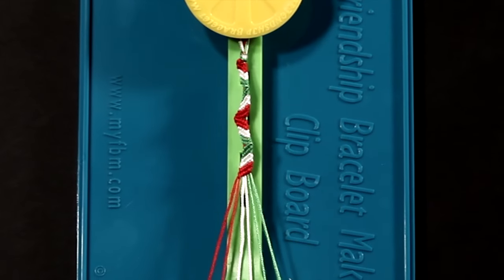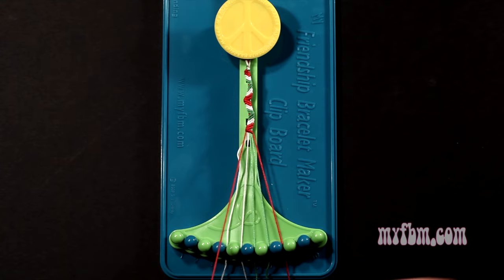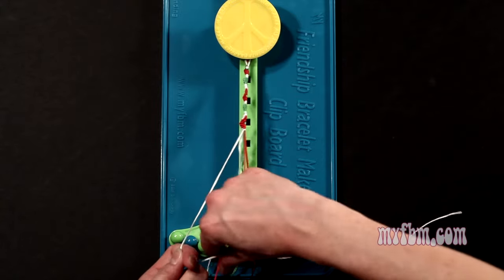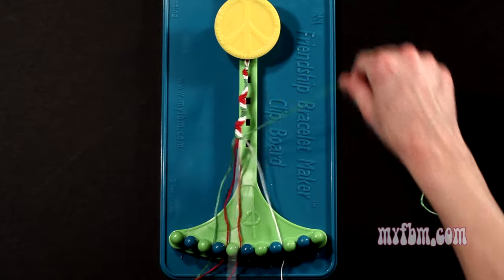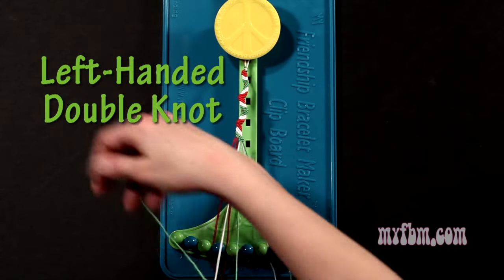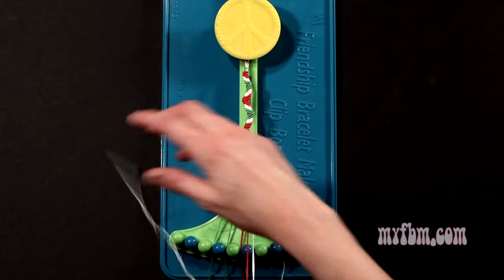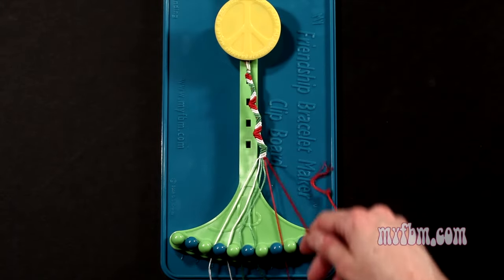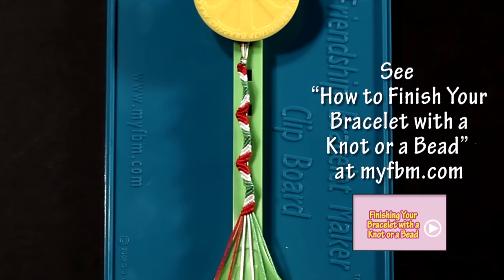Friendship Bracelet 'Garland' Pattern Design by ChooseFriendship.com